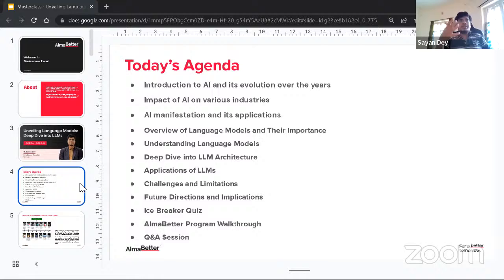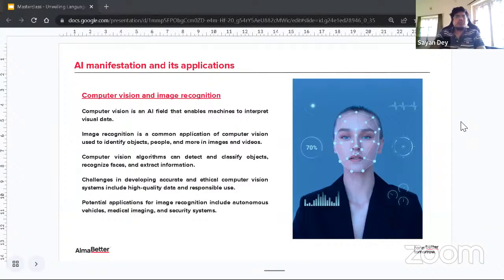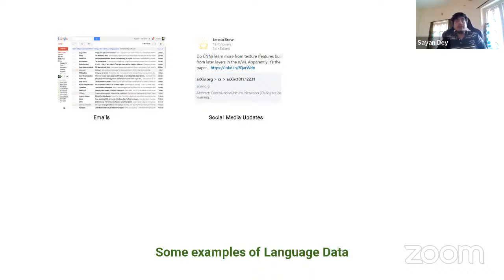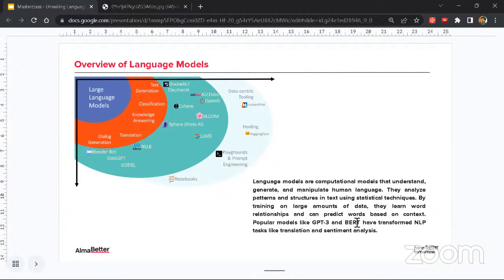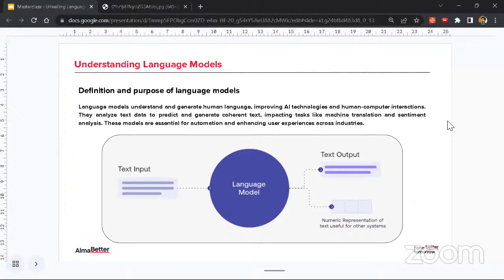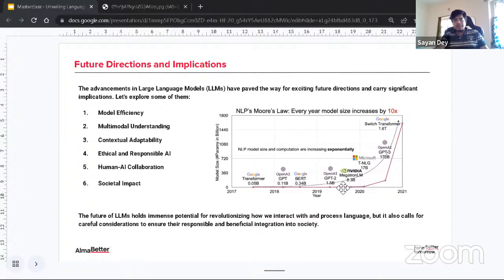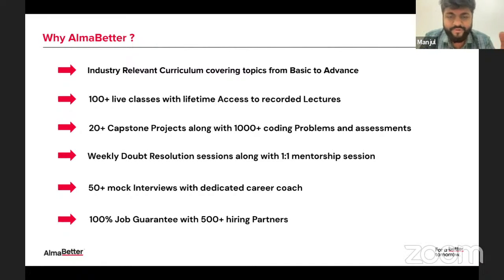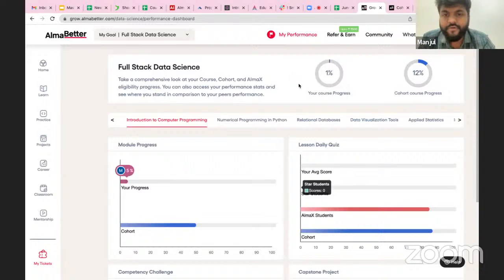Masterclass - Unveiling Language Models: Deep Dive into LLMs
Explore the world of Language Models (LMs) in this captivating masterclass! Join us for an insightful deep dive into Large Language Models (LLMs), where AI meets natural language processing. Gain a solid understanding of LLM architecture, training methods, and real-world applications like machine translation and question-answering systems.

Discover the ethical considerations and responsible use of LLMs. Don't miss this opportunity to unlock the potential of LLMs and witness the future of natural language processing.

At AlmaBetter, we are passionate about providing students and professionals with the skills and knowledge they need to succeed in the fast-paced world of data science. Our online courses are designed to be practical, relevant, and up-to-date with the latest tools and techniques.

With a focus on hands-on learning and real-world projects, our courses allow students to build a strong foundation in key data science concepts, including Python programming, machine learning, data visualization, and more. Our curriculum is created by experienced professionals in the field and is constantly updated to reflect the latest trends and best practices.

Enrolling in our course gives you access to live online classes, one-on-one mentorship, and a supportive community of peers. You'll also have the opportunity to work on real-world projects and build a portfolio of work that showcases your skills to potential employers.

If you're looking to advance your career in data science or are interested in transitioning into this exciting field, we invite you to join us at AlmaBetter. Let us help you achieve your career goals and unlock your full potential.